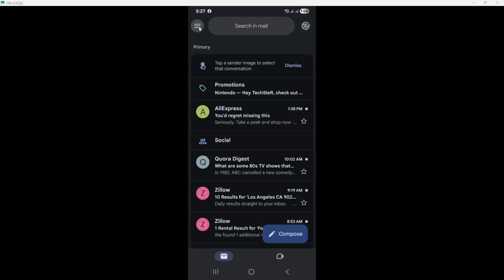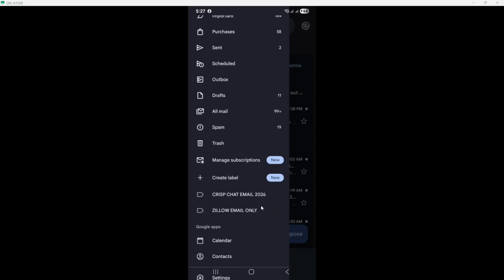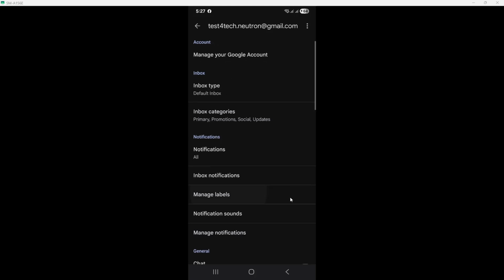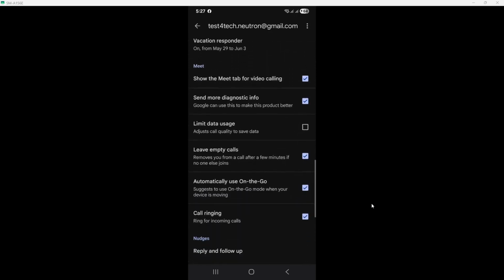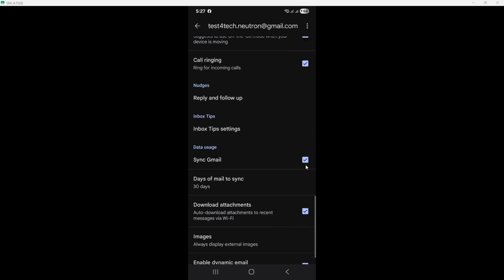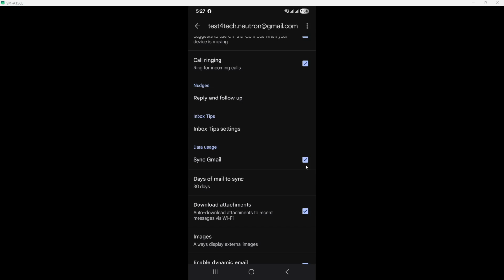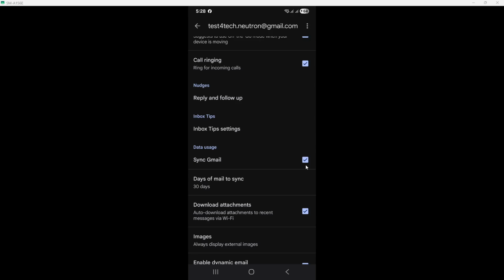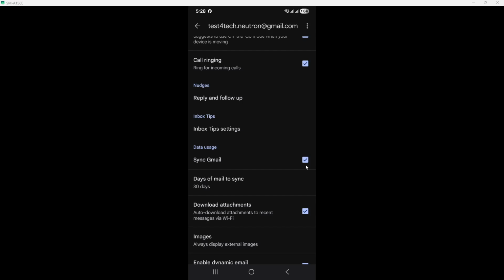How to Fix Gmail Not Receiving Notifications [2026 Full Guide]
How to Fix Gmail Not Receiving Notifications

Are you struggling with Gmail not receiving notifications? You're not alone! In today's video, we'll guide you through the simple steps to fix this frustrating issue and ensure you're always updated with new emails. We'll start by enabling Gmail Sync, an essential feature that keeps your inbox refreshed. You’ll learn how to navigate the Gmail app settings efficiently, select the correct account, and turn on the Sync Gmail option. Once this is activated, your app will communicate directly with the Gmail server, ensuring you never miss an important message. If notifications still fail to appear, we’ll also cover checking your device’s notification settings.